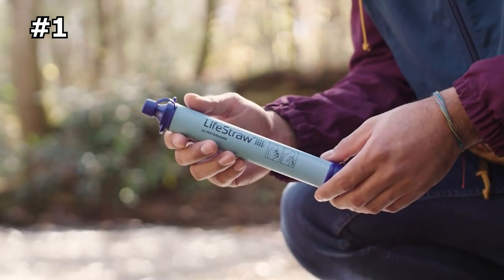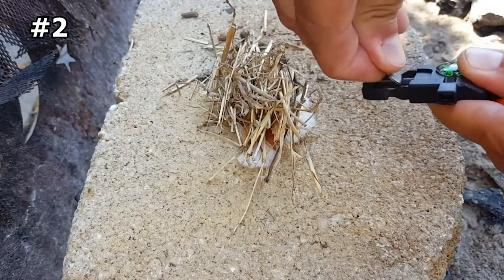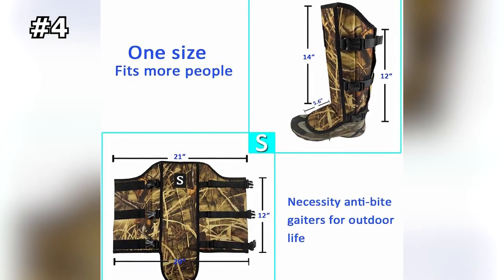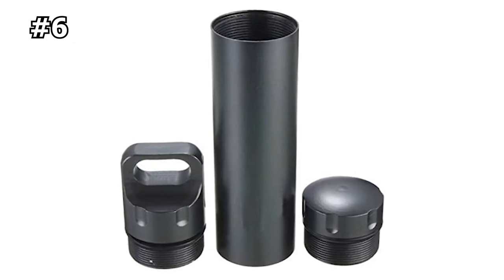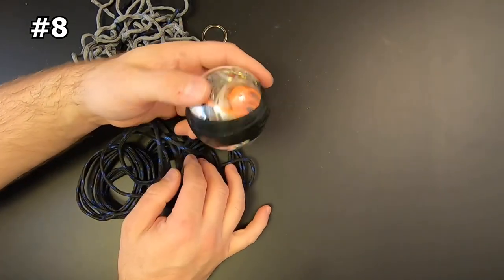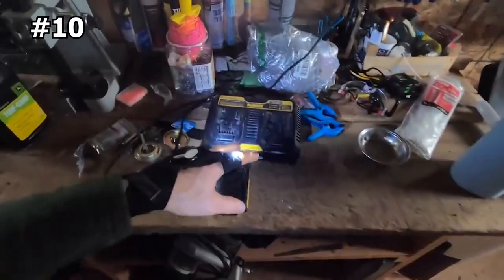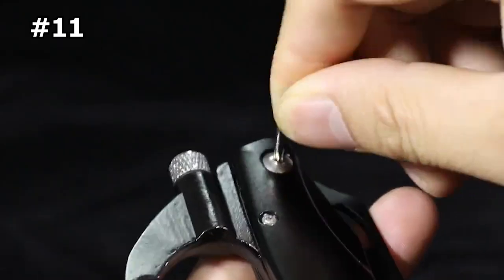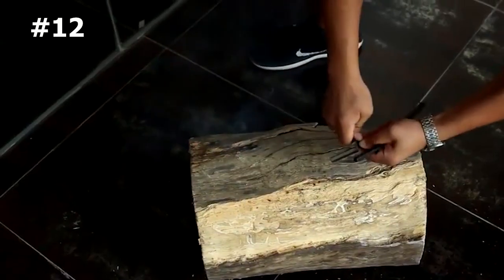12 LIFE SAVING GADGETS YOU NEED FOR 2023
In this video we talk about some of the top essential survival gadgets you should already have in your kit. These tools can help you in emergency situations and natural dissasters.

Here is the list:

1. LifeStraw Personal Water Filter
2. Atomic Bear Paracord Bracelet
3. Mesqool Weather Radio
4. Smarkey Snake Gaiters
5. Prepared4X Emergency Poncho Blanket Hybrid
6. CONBEE Survival Case Box
7. First Aid Only All-Purpose First Aid Kit
8. Holtzman’s Gorilla Survival Paracord Grenade Kit
9. Prepared Hero Emergency Fire Blanket
10. Mylivell LED Flashlight Gloves
11. Edcfans Multitool Carabiner
12. Bayite Ferro Rod Kit

The ManlyLife Channel brings you informational and entertaining videos!

Note: The videos featured on the ManlyLife channel are for educational and informational purposes. We try to read each and every comment made.